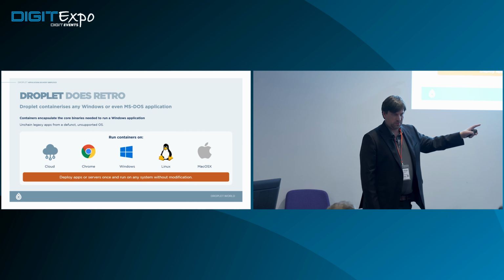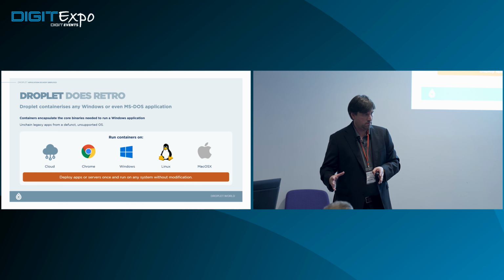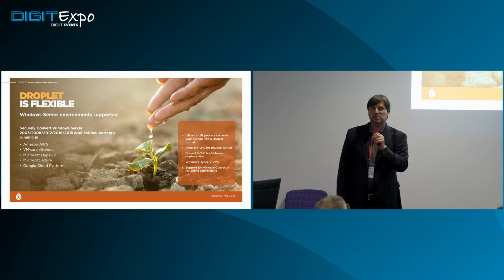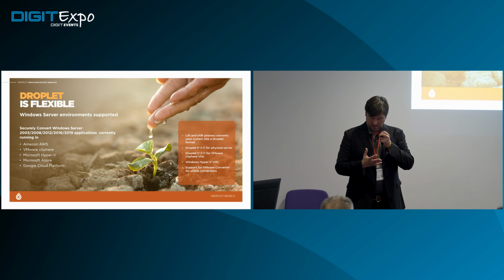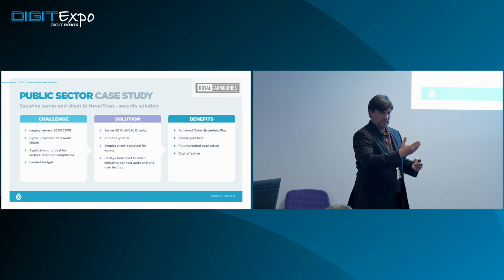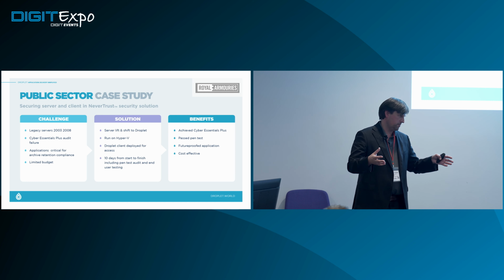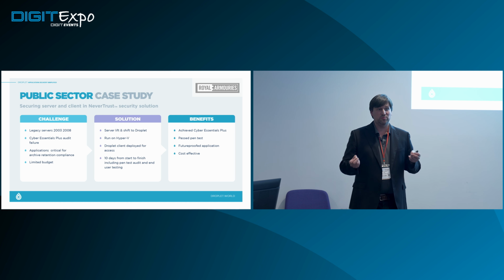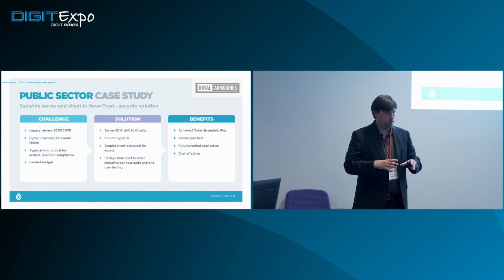DIGIT Expo 2023 | Barry Daniels: Forget Zerotrust, It's Time for Nevertrust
FORGET ZEROTRUST, IT'S TIME FOR NEVERTRUST - GETTING READY FOR QUANTUM SECURITY

Barry Daniels, COO, Droplet Computing

DIGIT Expo 2023 was held on 23rd November in Edinburgh.

Scotland's Largest Technology Showcase - Now in Glasgow!